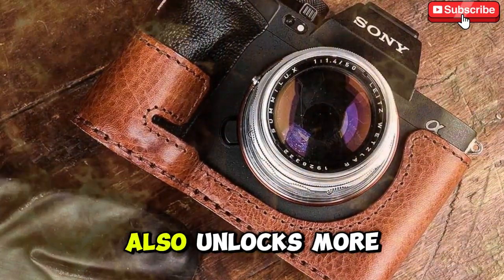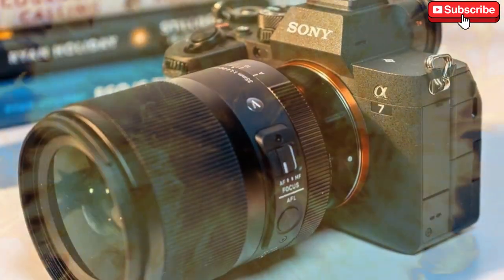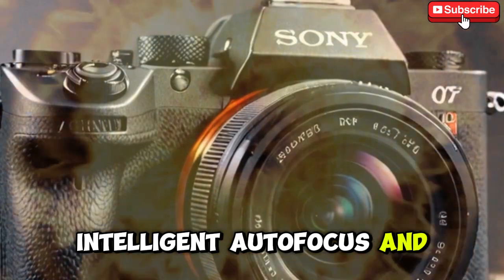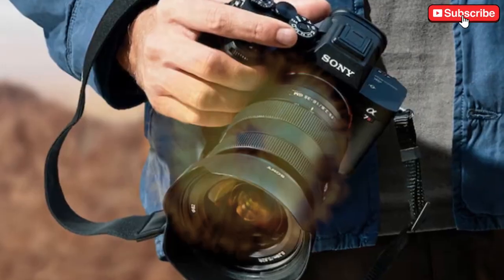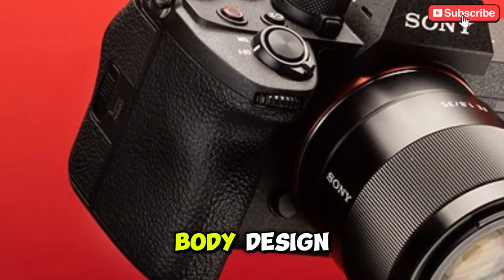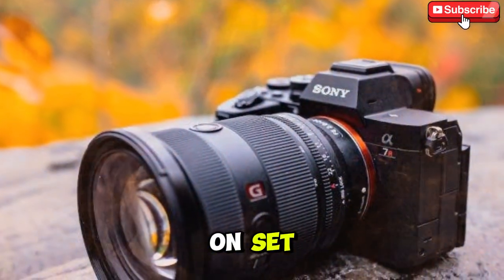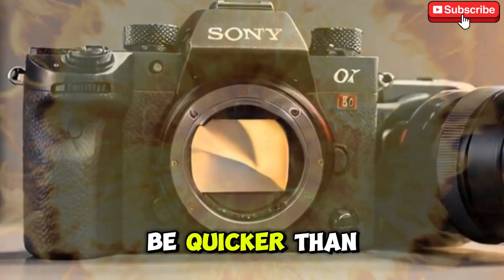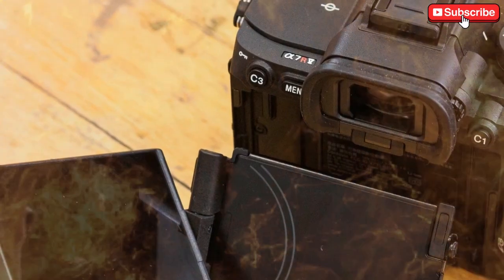Sony FX3 II Latest Leaks - Is This the End of the A7S Series?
Welcome to Techno Trend Zone, your ultimate destination for the latest camera leaks, tech news, and in-depth analysis! In today’s video, we dive deep into the latest Sony FX3 II leaks, exploring all the rumored specs, design changes, new features, and most importantly—what this could mean for the future of the beloved Sony A7S series.